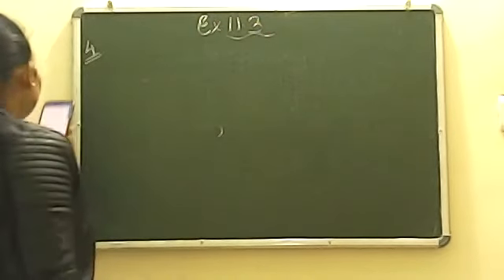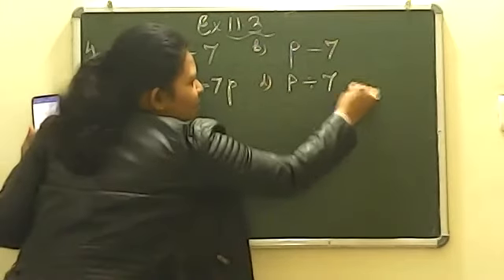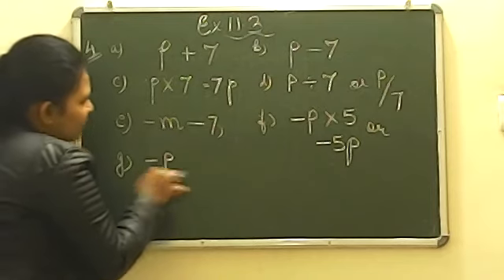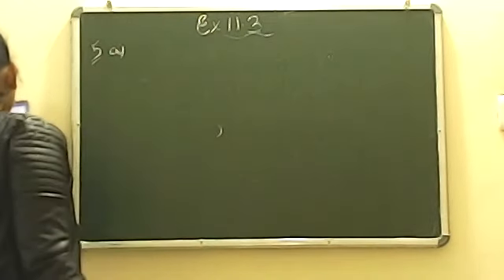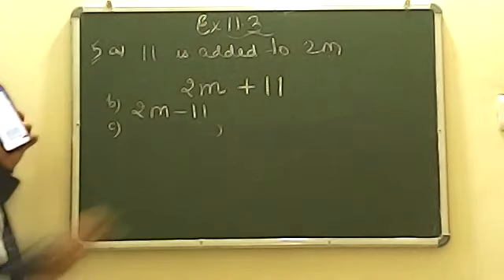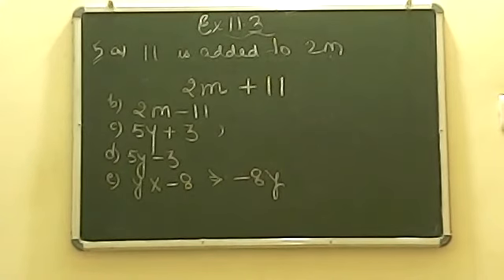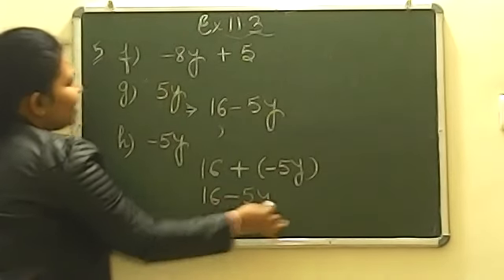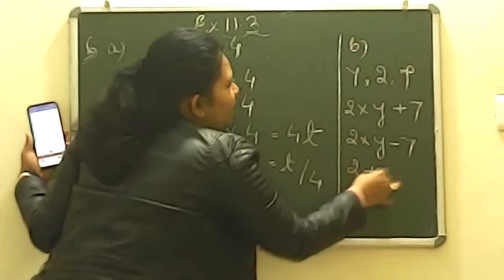ALGEBRA CLASS 6 // NCERT EX 11.3 // QUESTION NO. 4,5,6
CLASS 6
ALGEBRA
FORMING EXPRESSIONS